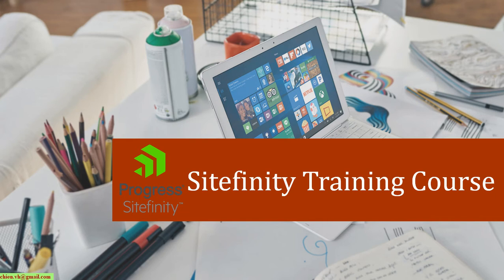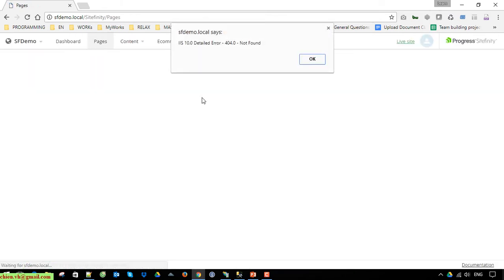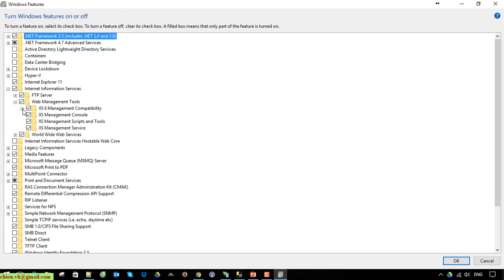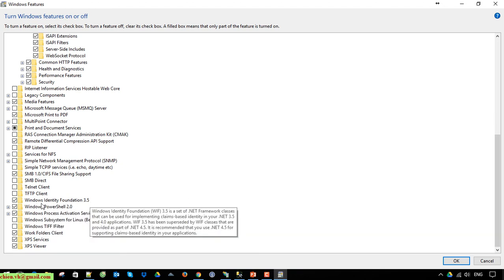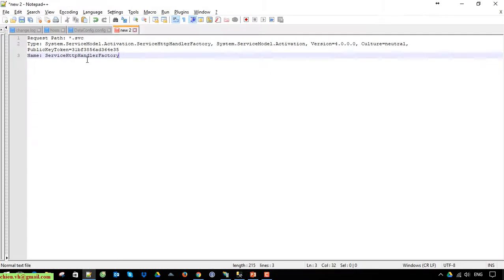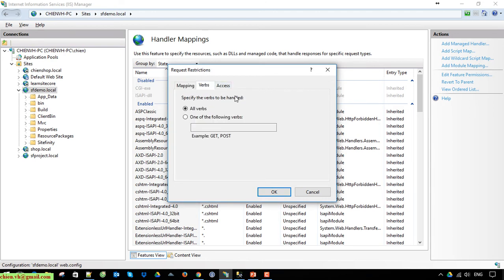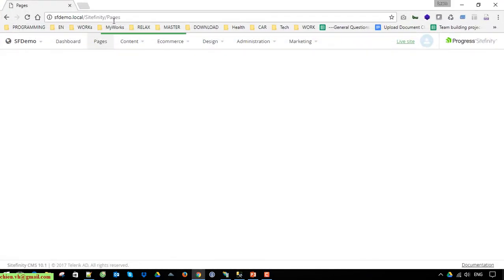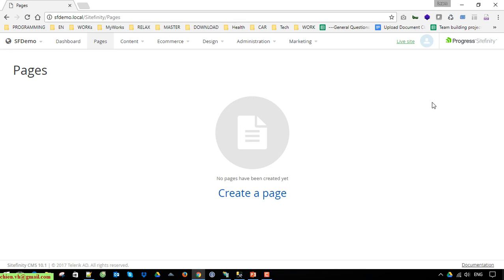#05 Fixed IIS 10.0 Detailed Error - HTTP Error 404.4 - Not Found Sitefinity CMS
Review Sitefinity CMS.
Working with multiple Site in Sitefinity.
Sending email campaigns in Sitefinity CMS.

add name="ServiceHttpHanderFactory" path="*.svc" verb="*" type="System.ServiceModel.Activation.ServiceHttpHandlerFactory, System.ServiceModel.Activation, Version=4.0.0.0, Culture=neutral, PublicKeyToken=31bf3856ad364e35" resourceType="File" preCondition="integratedMode" /